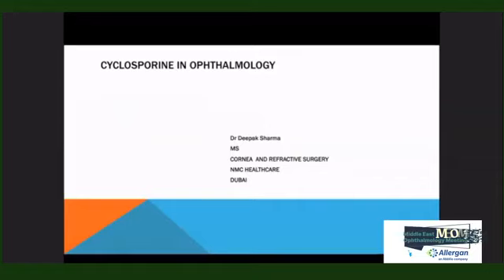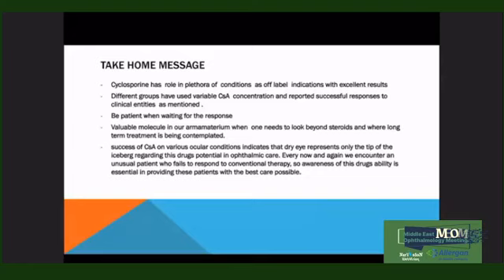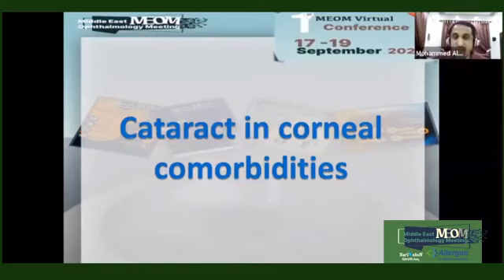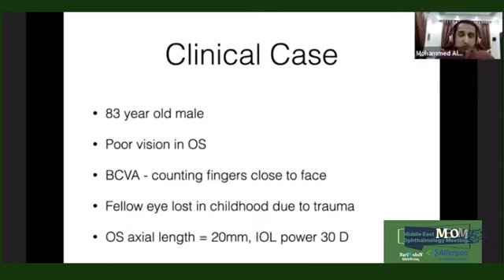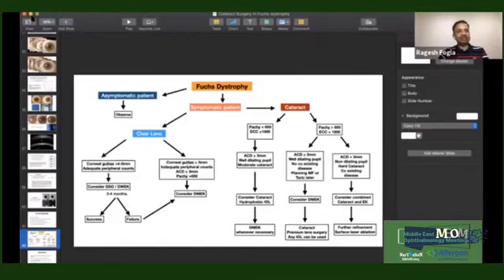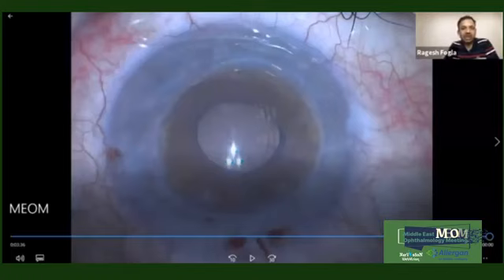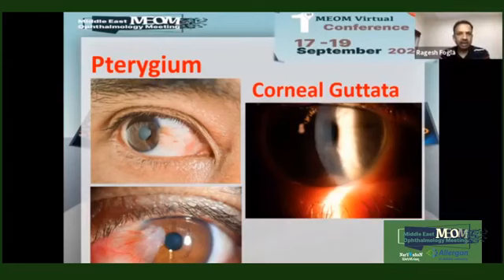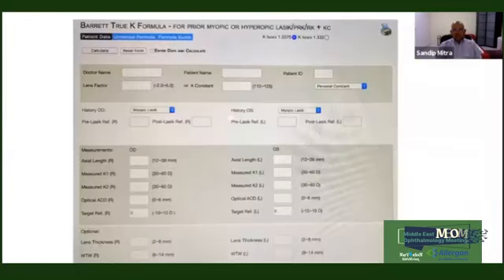Cataract Surgery in Corneal Comorbidities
A panel discussion and video-case presentation of the most common corneal disorders associated with cataract surgery.